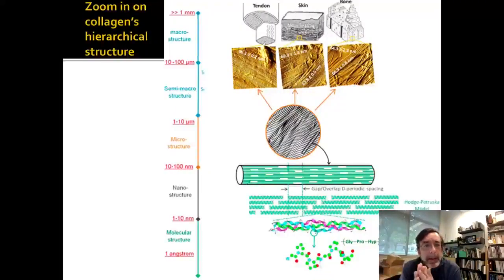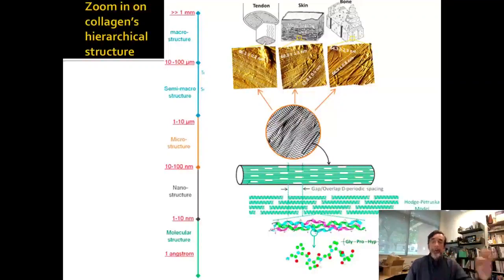4361 Mini-Lecture 6b: Fibrous Proteins (Keratin, Collagen, and Silk)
Lehninger Chapter 4. Includes answers to questions like "How do hair removers work?", "Does bone-in meat taste better?" and "Can we make edible coatings to keep strawberries fresh?"